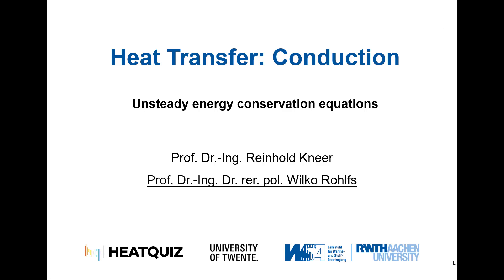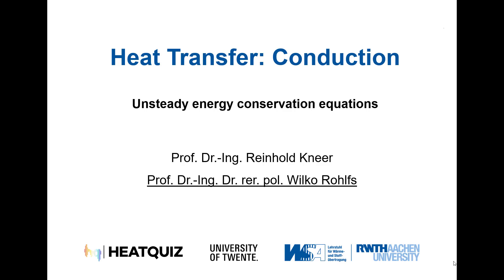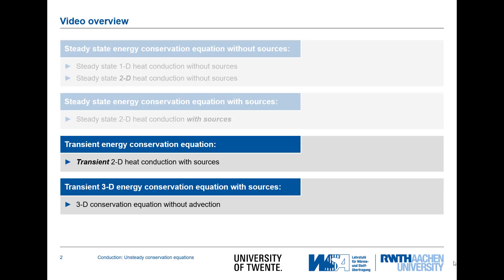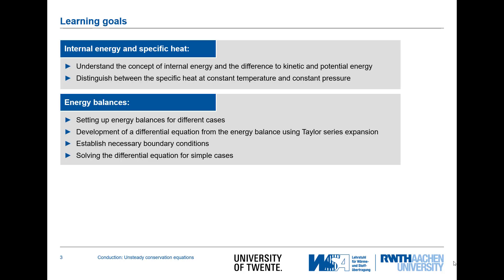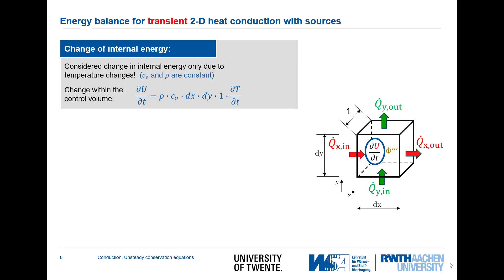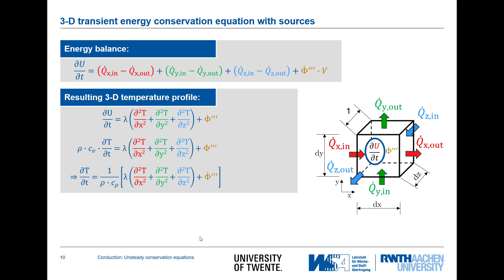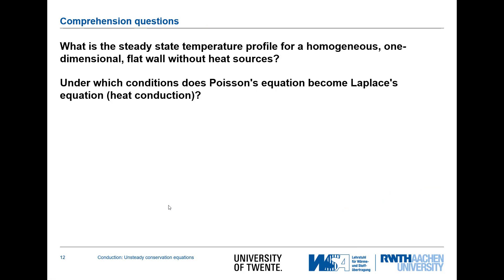Conduction 03: Unsteady conservation equations